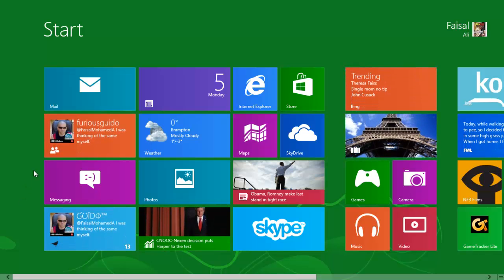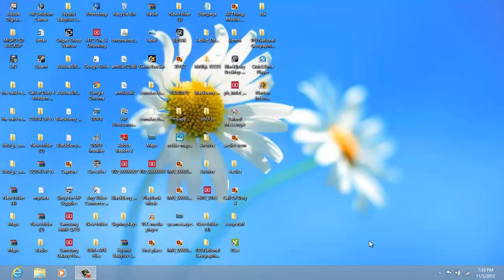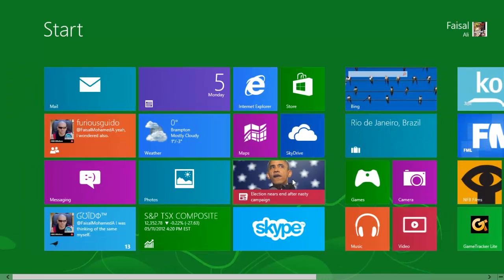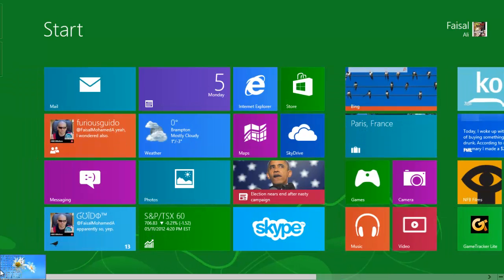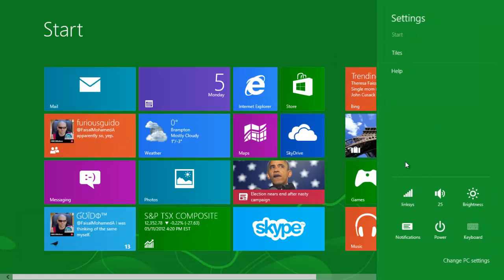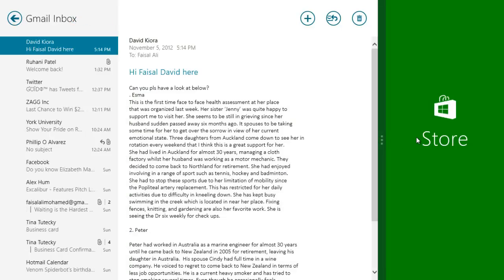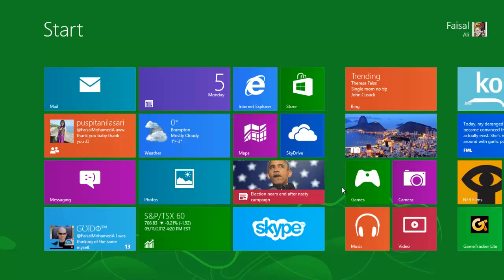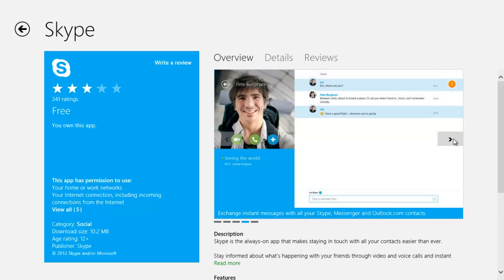Windows 8 First Impressions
All Things Mobile- First impressions of Windows 8. This is NOT a full in depth review, that video will come later on. I had the chance to play around with Windows 8 Pro for exactly a week now and I share my first impressions of the new operating system from Microsoft. The bottom line? Windows 8 is not that bad. Despite what many have said about the operating system, it's fast, stable, reliable, compatibility is very good with legacy programs, and it has a fresh new look to it and more easily accessible shortcuts.